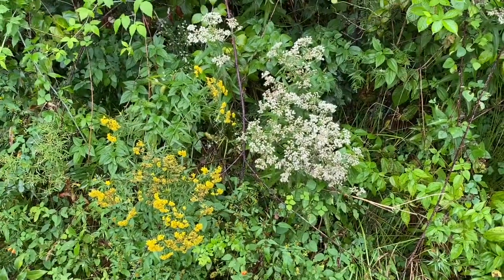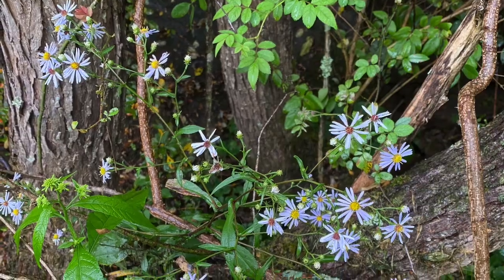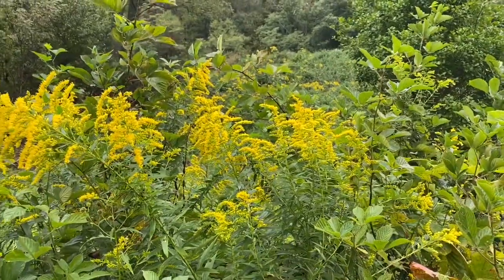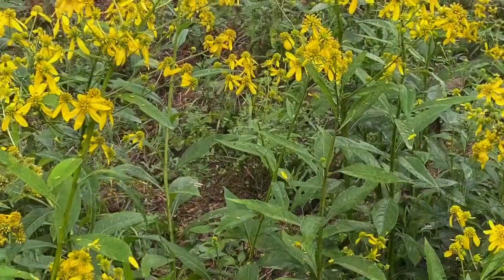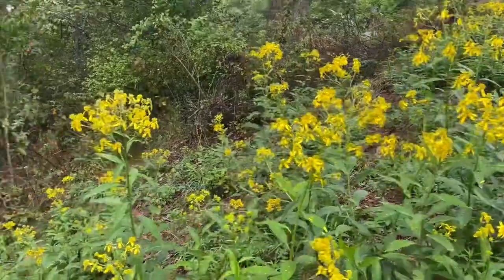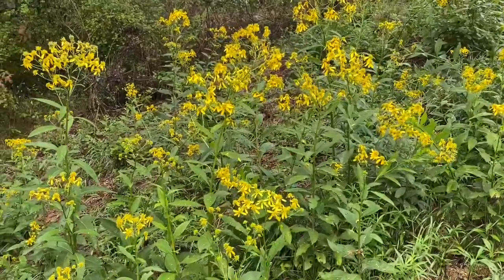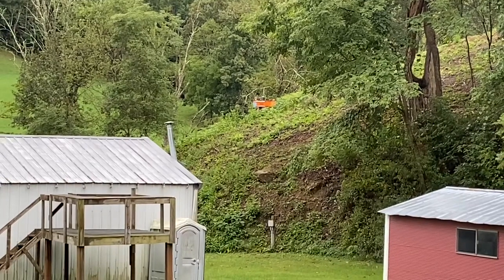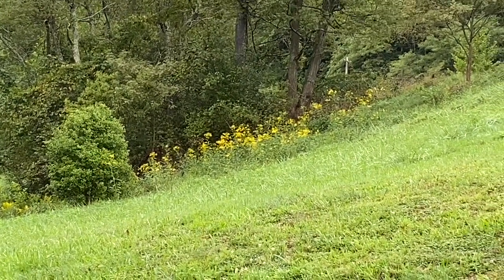Plants that my bees are collecting stuff from.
Just a few plants my bees are collecting from here in my part of the country where I have my bees.